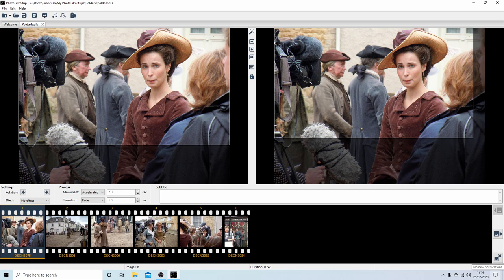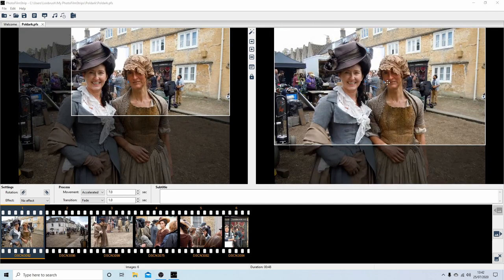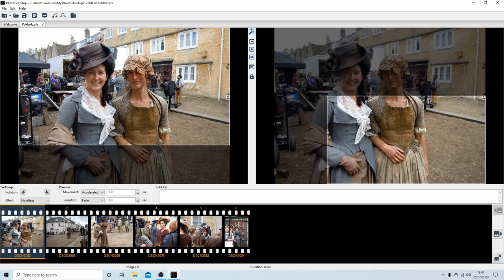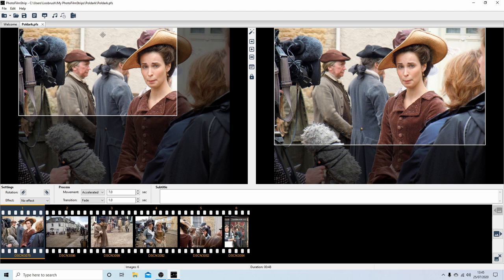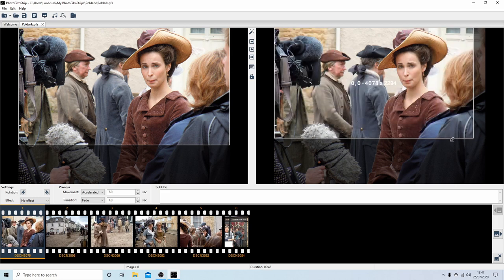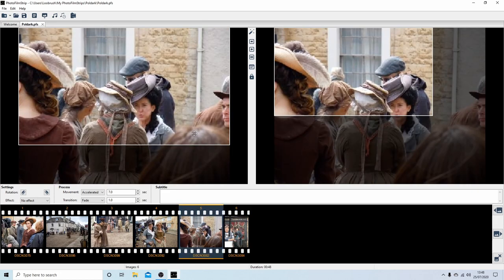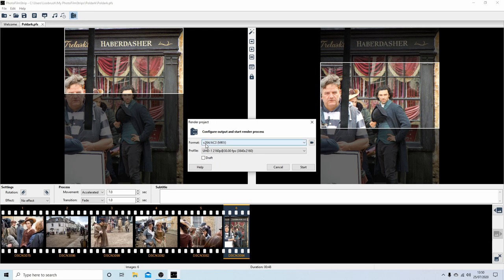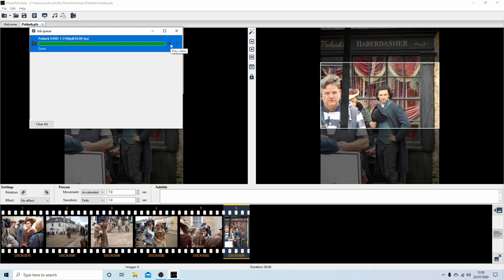PhotoFilmStrip Tutorial: Create A Pan & Zoom Slide Show With Crossfade In Windows 10 Or Linux.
How to create high quality pan and zoom slide shows, with different time, pans and zooms amounts to each clip. Using this system very large/extreme zooms and pans are possible in 4K UHD.

Photo slideshow software is computer software used to display a range of digital photos, images and video clips in a predefined order. In most cases the output file is a standard video file or an executable file which contains all the sound and images for display.

Slideshow applications usually offer the following functions: image editing (including photo enhancement, cropping, brightness & contrast settings, photo vintage effects), special animation effects (Ken Burns Effects, rotation, 3D flips), transitions, a collection of pre-designed images (clip art), background music soundtrack, opening and closing titles, voice-over recording, text captions, etc.